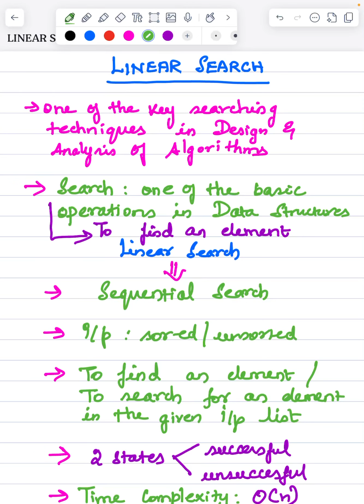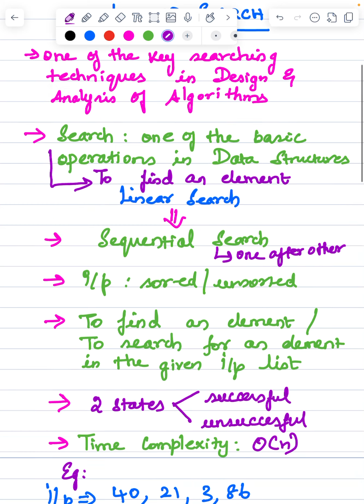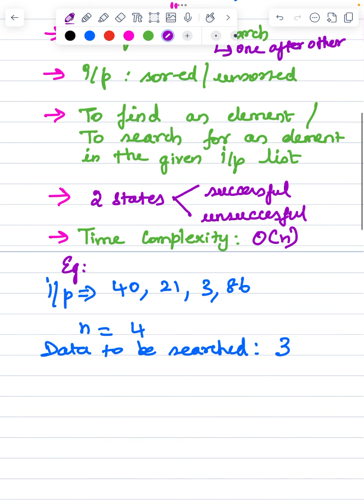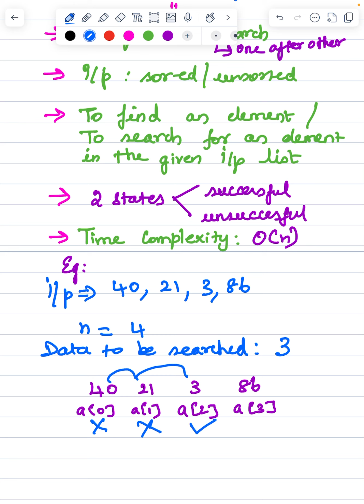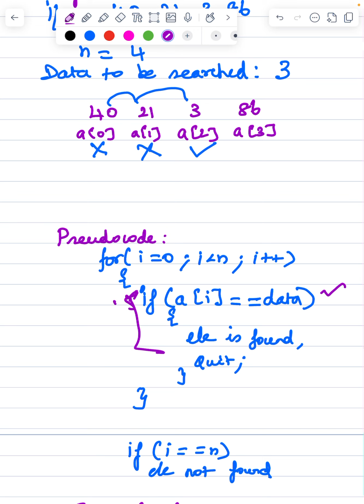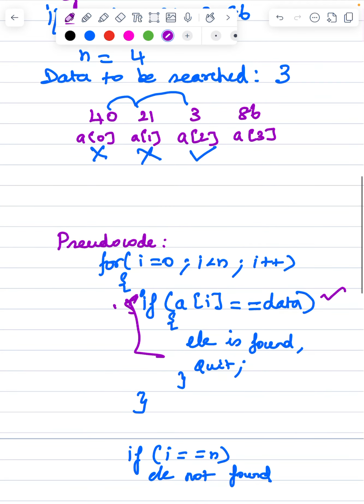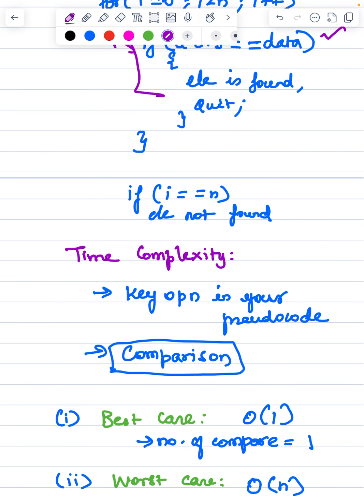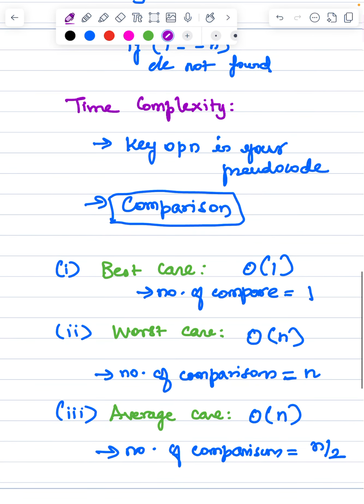LINEAR SEARCH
Linear Search is one the important searching algorithms.
This topic will come under the course Design and Analysis of Algorithms